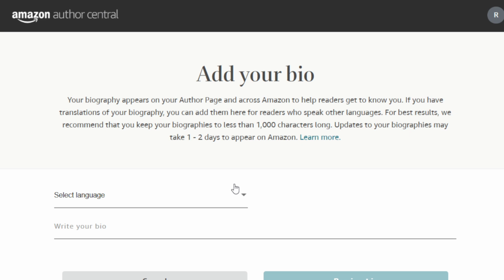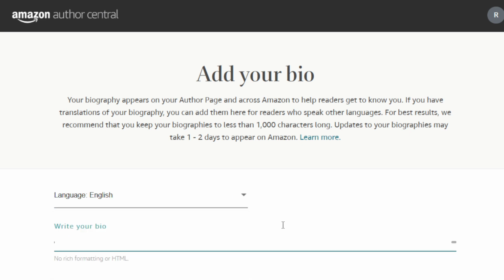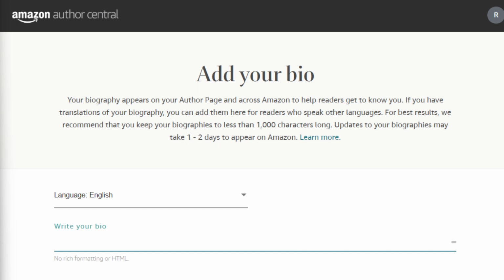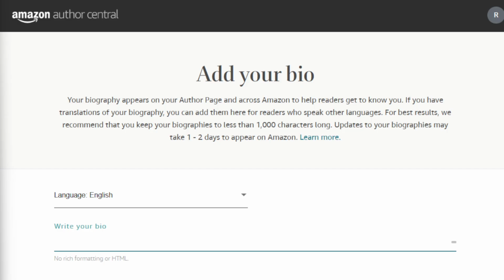How to Update an Author Bio on KDP – KDP Tutorial for Beginners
In today's video, I'm going to teach you how to update an author bio on KDP, an essential KDP tutorial for beginners. If you're a self-published author utilizing Kindle Direct Publishing, keeping your author bio up to date is crucial for maintaining your personal brand and connecting with your readership. Our aim is to make this process straightforward and easy to understand, so grab a cup of coffee, sit back, and let's get started.

First things first, you'll need to log in to Author Central. This is the key portal for authors on Amazon, where you can manage how your books are presented to the world. To access Author Central, you'll need to use the same credentials that you use for your Amazon account. If you've forgotten your password, don't worry. There's an option to reset it. Once you're logged in, you’ll find yourself on the Author Central dashboard—a home base for managing your author profile and book listings.

Next, we’ll navigate over to the Profile section. Look for the Profile option in the top menu—it’s your one-stop shop for everything pertaining to your author identity on Amazon's marketplace. A good author profile can significantly impact how readers perceive you and your work, so it’s important to keep it engaging and current. Once you click on Profile, you'll see your existing author bio, photo, and additional information. This is where you have the chance to reflect on any updates you might want to apply.

Now, let's focus on updating your bio. You’ll see an option to click Edit Bio. This button is your gateway to modifying how you present yourself to your audience. When writing or updating your author bio, keep in mind the tone and image you want to convey. Your bio is your chance to showcase your personality, highlight your accomplishments, and maybe share a few interesting quirks to help readers connect with you.

Lastly, after you've made the changes you desire, don't forget to click the Save button. Saving ensures that all your hard work is recorded and updated on the platform. Sometimes, it might take a while for changes to appear live on Amazon, so don't worry if you don't see them immediately. And there you have it! Nothing too complicated, right?

Updating your author bio may seem like a small task, but it plays a critical role in your marketing and branding strategy. Ensuring that your bio is aligned with who you are as a writer can encourage more readers to engage with your work and grow your fan base. Thanks for tuning in to this tutorial.